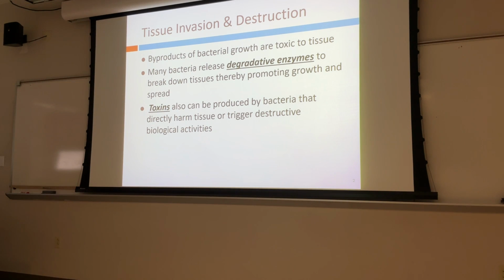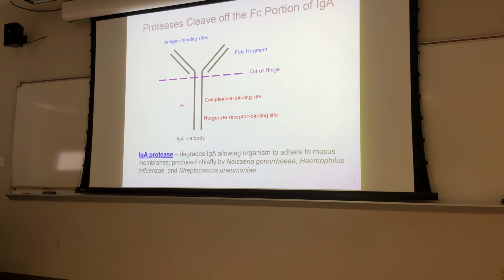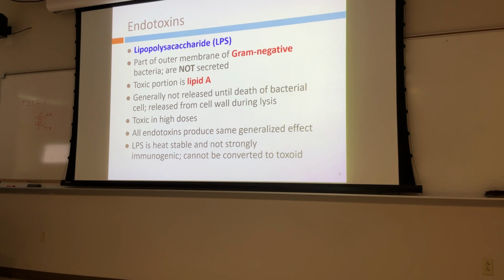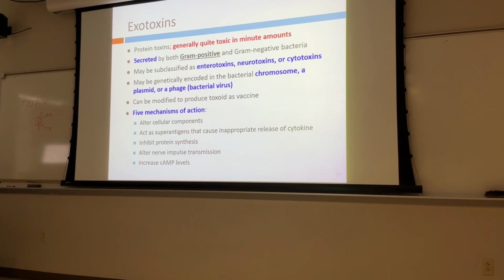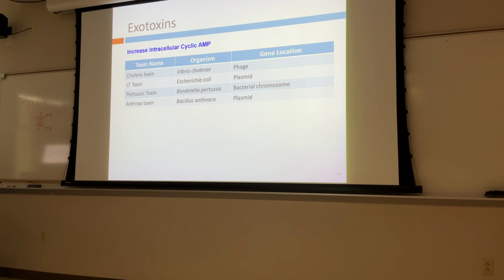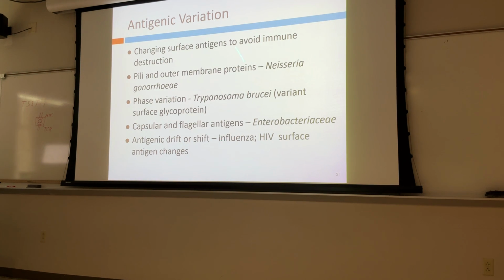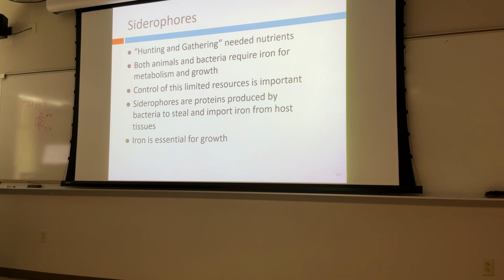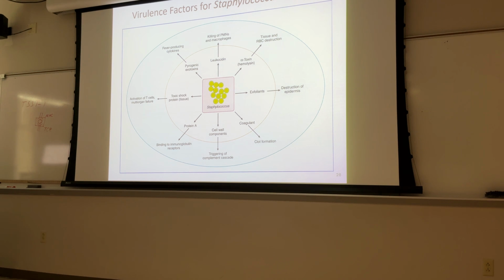Bacterial pathogenesis part 2